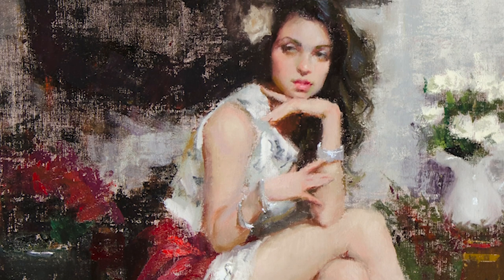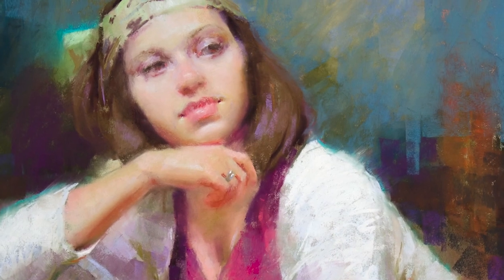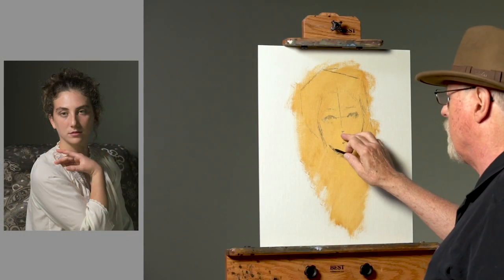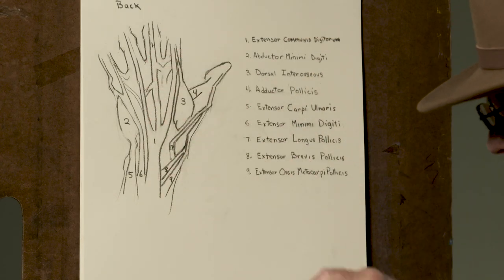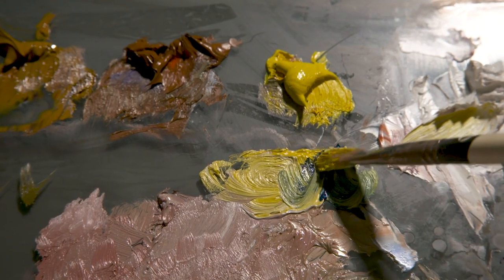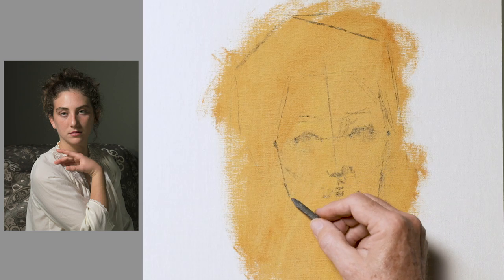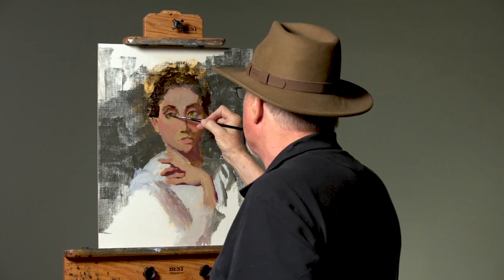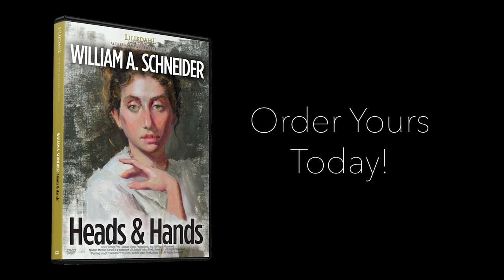Heads & Hands w/ William Schneider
In William Schneider's video, you'll discover insights and shortcuts that can strengthen your skills in drawing heads and hands. You’ll love his loose brushwork techniques and unique approach to edges, the result of spending hours studying and copying masterworks by Nicolai Fechin.